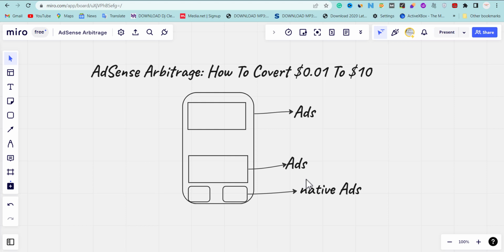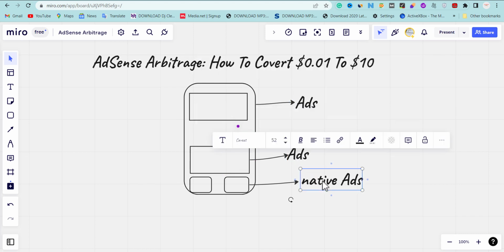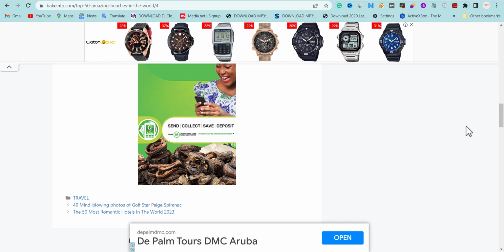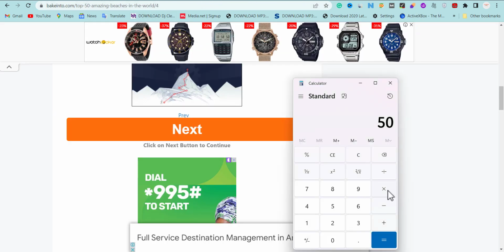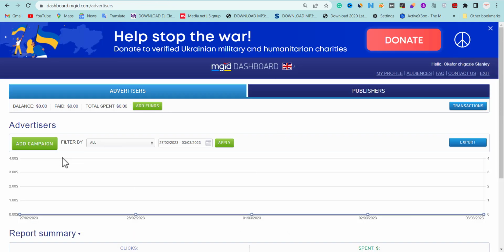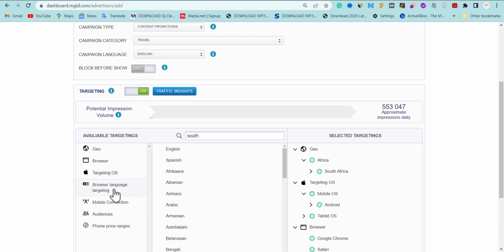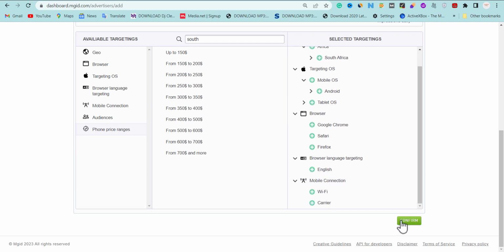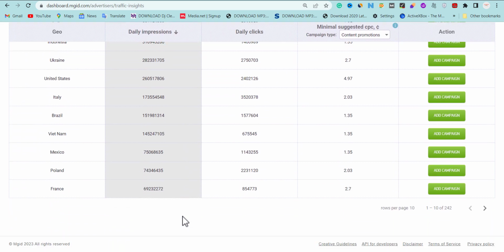AdSense Arbitrage || How To Covert $0.01 To $10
If you're looking to make some money with your Google adsense account, then you need to check out this video! In this AdSense Arbitrage tutorial, we'll teach you how to covert $0.01 to $10 with minimal effort.

Google adsense is a great way to make money online, but it can be a bit tricky to get started. In this video, we'll show you how to convert $0.01 to $10 with minimal effort by using Google adsense arbitrage. This is a great way to make money without any extra work!

Address: 214 Aba-Owerri Rd, Aba 450271, Aba